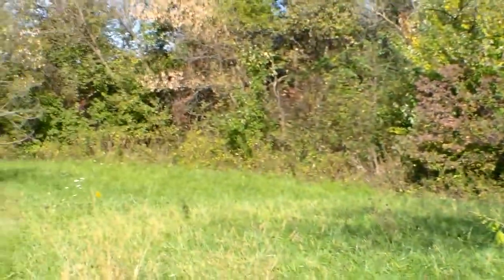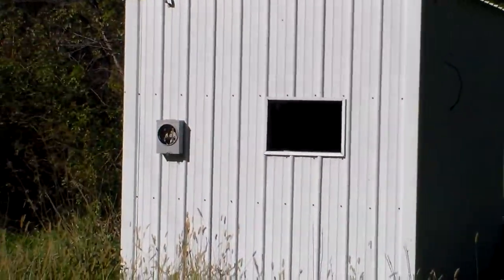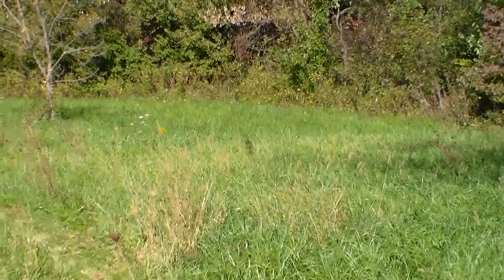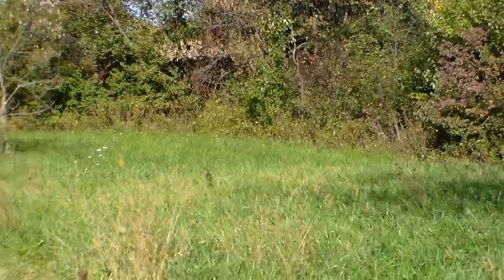1.5 Acre Property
Vacant land in Southern Iowa that I will build my debt-free cabin on over the next few years. Property clearing began today which includes removing a 105' antenna tower, 5 large satellite dishes and a shed that housed radio equipment.